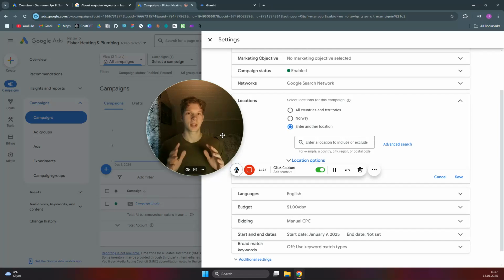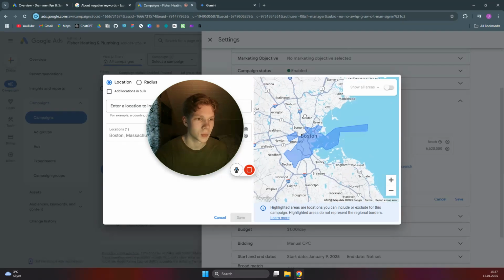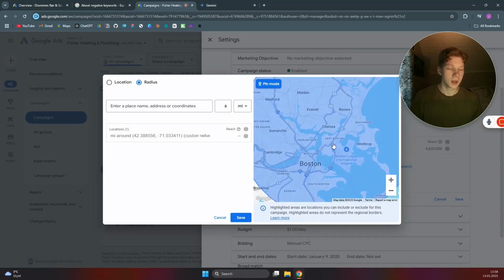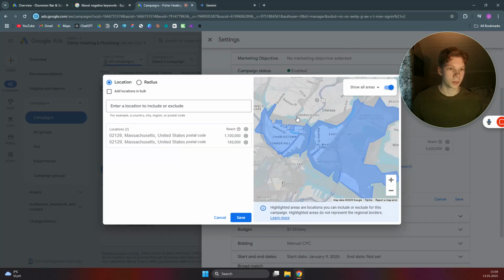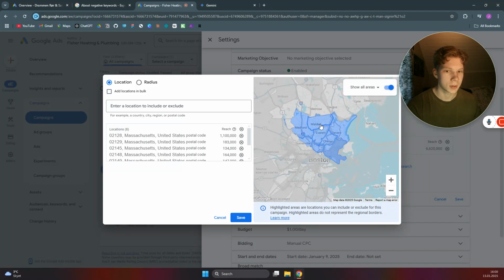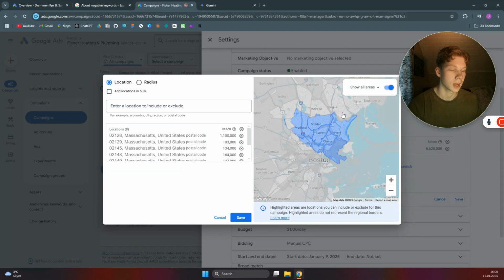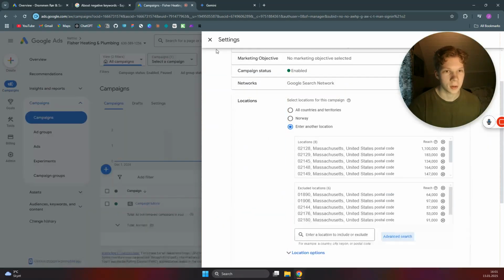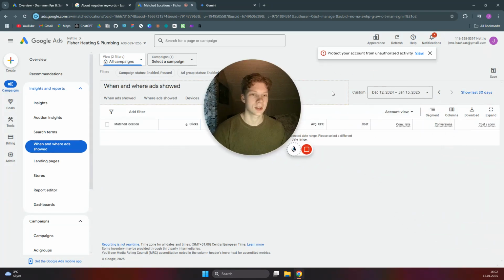The BEST Way To Set Location Targeting in Google Ads (2025)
In this video, you’ll discover the BEST way to set up location targeting in Google Ads for 2025! Whether you're a business owner, marketer, or someone new to Google Ads, this step-by-step tutorial will help you optimize your campaigns and drive more high-quality leads to your local service business.

Learn how to target the right audience in the right locations to maximize your ad spend. From selecting specific regions to excluding irrelevant areas, this video is packed with actionable tips that will help you dominate your local market. Whether you run a plumbing company, HVAC service, or any other local business, this strategy will ensure your ads reach the people who matter most.

🔑 What You’ll Learn:

The #1 location targeting strategy for local service businesses.
Advanced techniques to refine your Google Ads targeting.
Proven methods to increase ROI and ad performance.
Don’t waste another dollar on ineffective campaigns. Watch now and start getting the results your business deserves!